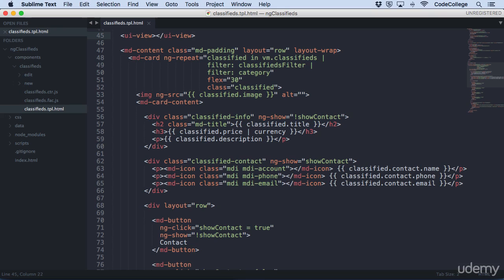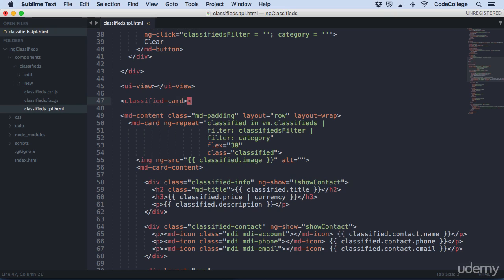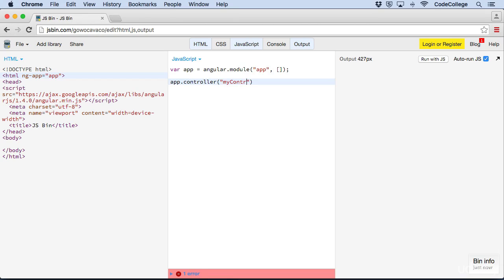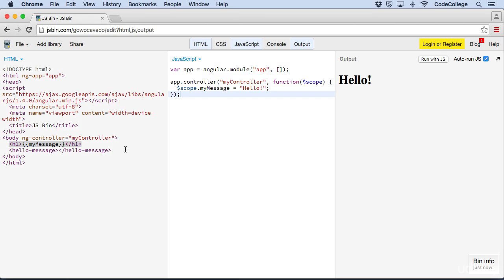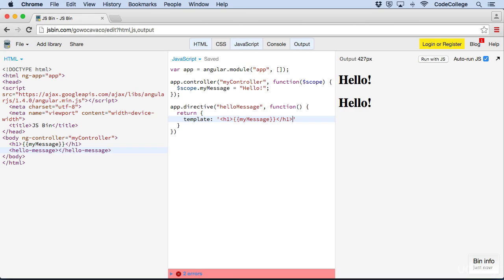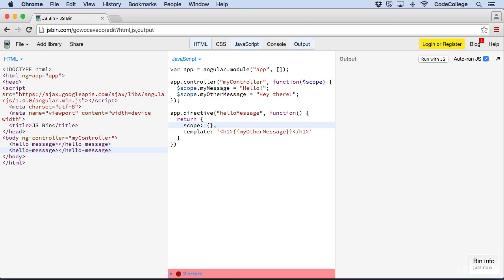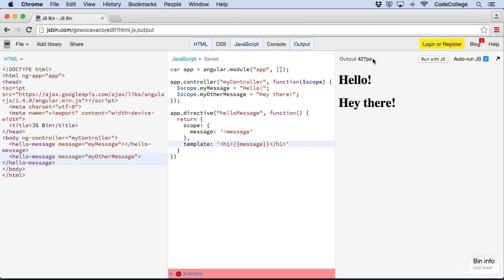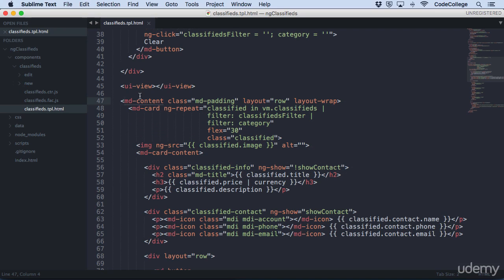AngularJS Isolating Scope